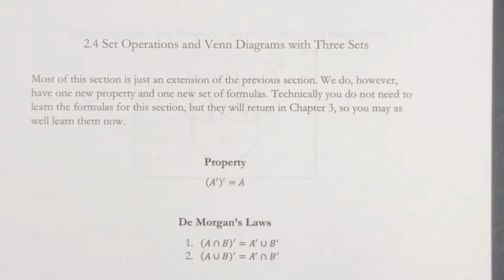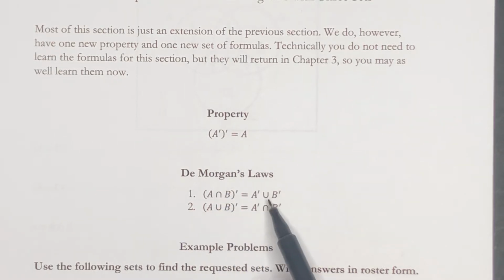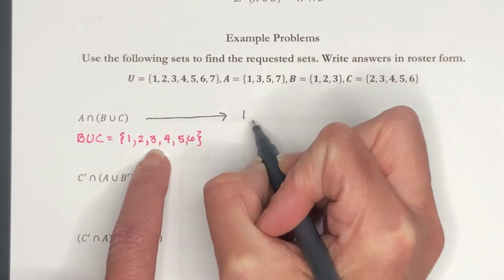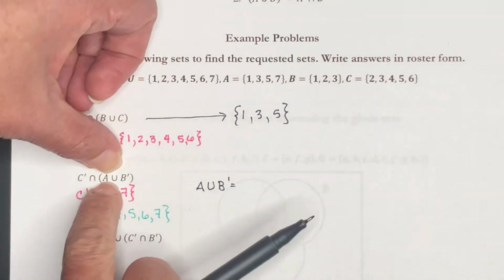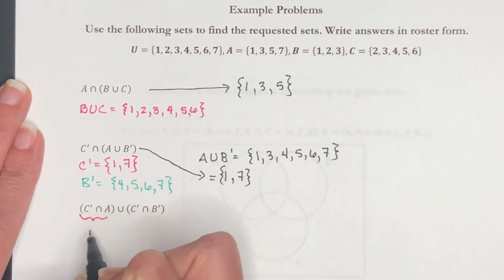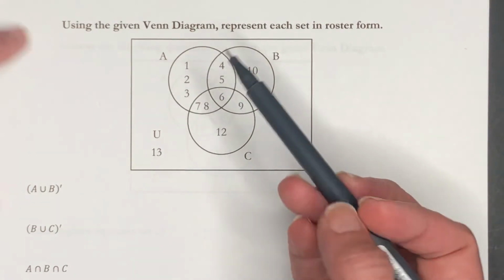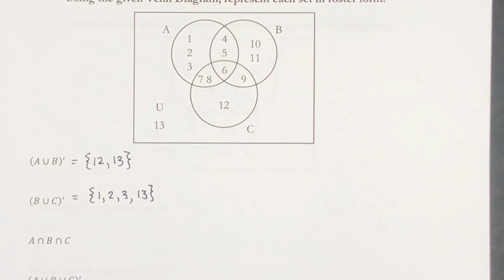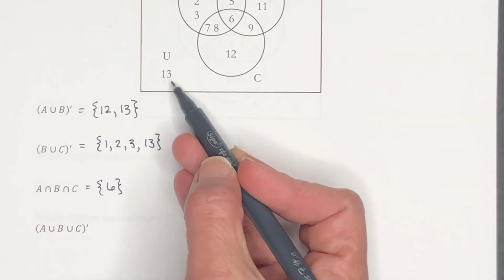(1332) 2.4 Set Operations and Venn Diagrams with Three Sets 1/4